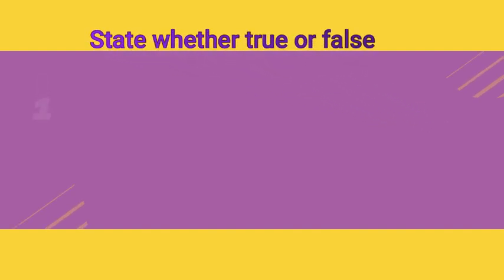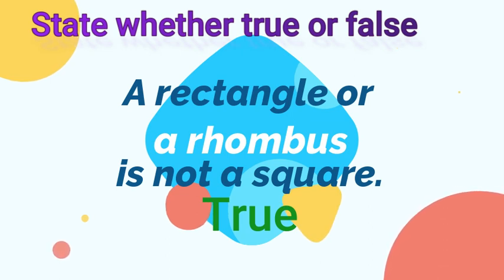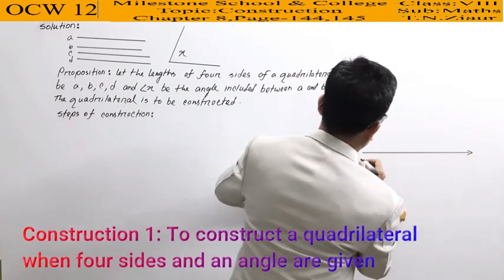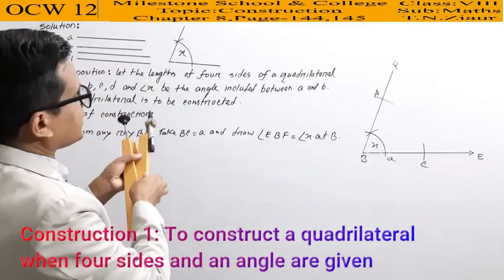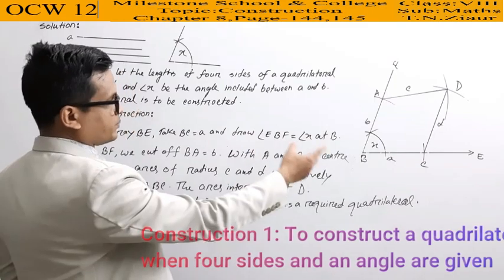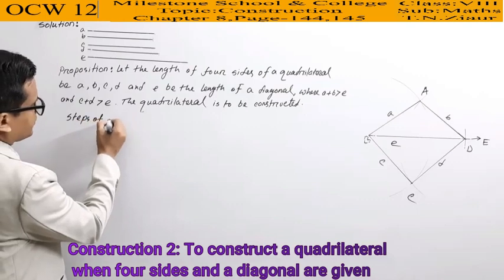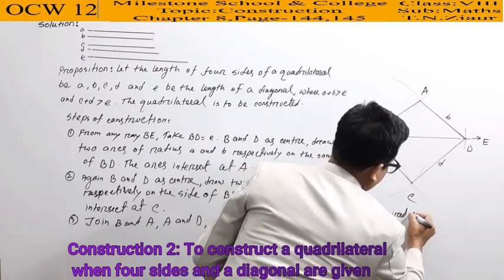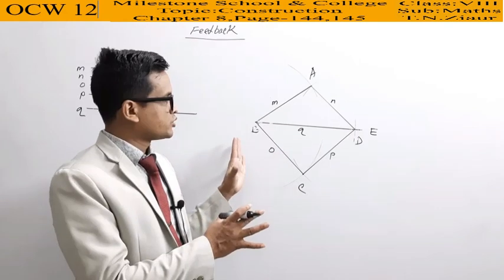Quadrilaterals/English Version/Class 8/Construction 1 & 2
Geometry/Construction 1 & 2